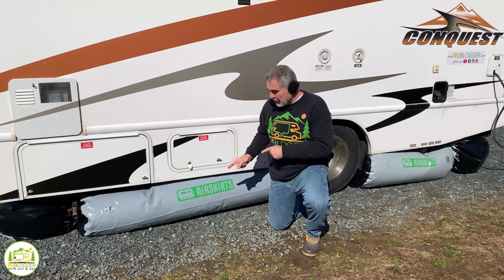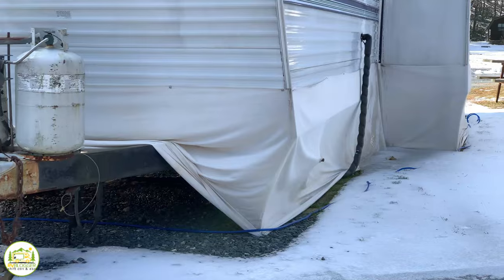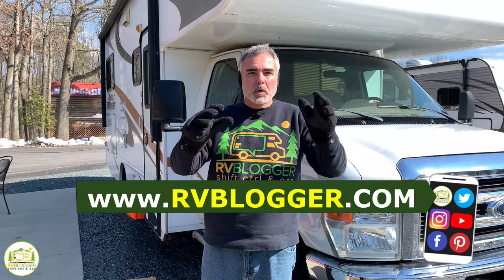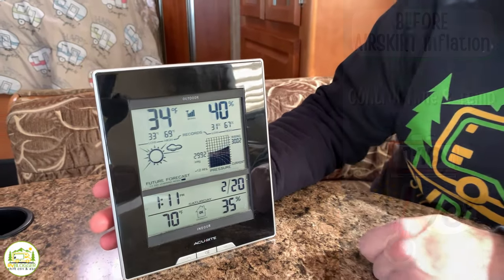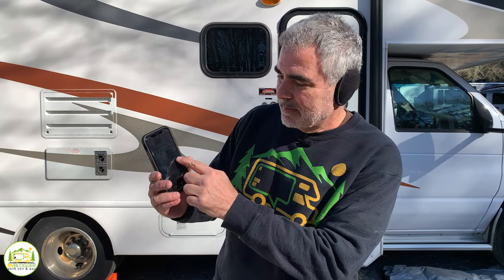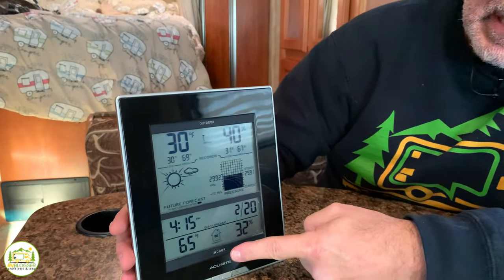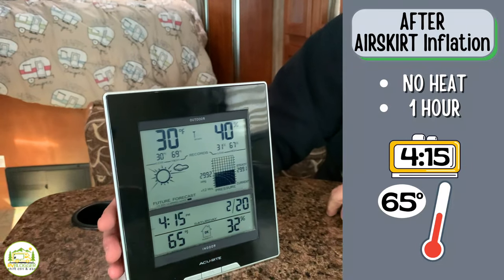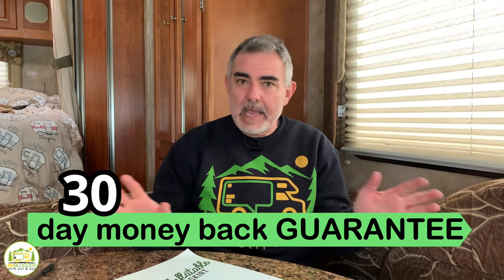AirSkirts Camper Skirting Installation and Temperature Test!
Wanna Save $100 on AirSkirts?

In this YouTube Video, we discuss a new way to install skirting for your RV, camper, 5th wheel, travel trailer, motorhome, class c, campervan, or class B RV!

The new RV skirting called AirSkirts is incredibly easy to install! In fact, we installed our Airskirts RV Skirting in less than 15 minutes! This is the best RV skirting idea we have ever seen!

Have you ever wondered - does RV Skirting work? Well, we ran a temperature test to find out for ourselves. And our RV stayed warmer with AirSkirts installed. So yes, installing skirting on your camper does keep you warmer in winter.

We think if you are a full time RVer then adding AirSkirts to your RV will save you time and money. Here's why:
1. Airskirts are incredibly easy to install.
2. Airskirts will keep your pipes and tanks from freezing in winter
3. Airskirts are made from a heavy PVC material that will last
4. Airskirts are inflatable so they will insulate the underside of your camper.
5. Airskirts are fast and easy to deflate, store and re-use at your next campground
6. The wind will not blow the skirting away

AirSkirts aren't just for winter! Even though they will keep your camper warmer in winter they will also keep your RV cooler in the summertime.

And even though you may not camp in the dead of winter, AirSkirts can be used to extend your camping season into early spring and late fall!

You can use AirSkirts to insulate Class A, B or C motorhomes,  5th wheels, camper vans, travel trailers, and camper trailers.

For more information about RV skirting check out our blog articles below:

1️⃣  AirSkirt Inflatable RV Skirting for Winter and Summer

2️⃣ RV Skirting for Winter – DIY or Brand Name?

3️⃣ 12 Best Ways to Insulate a Travel Trailer for Winter

4️⃣ 10 Creative Ways to Heat a Camper and Stay Warm While Camping in Cold Winter Weather